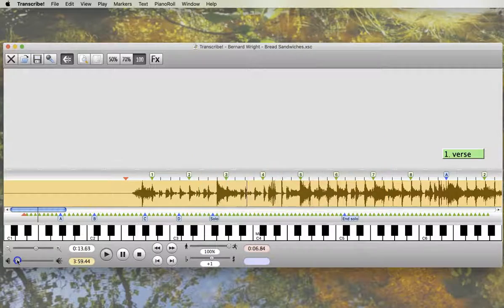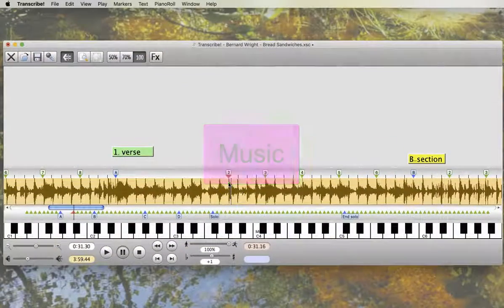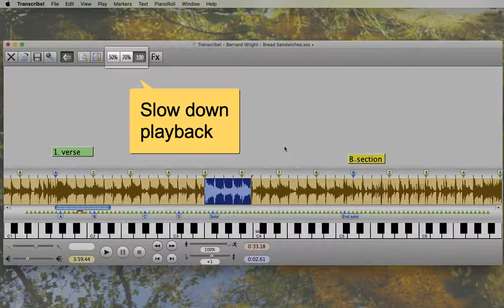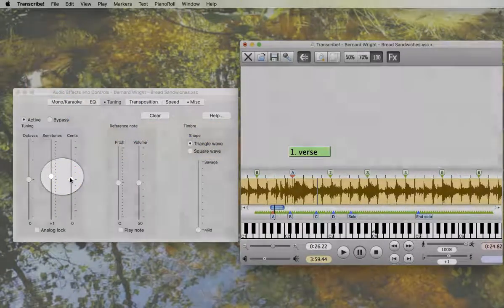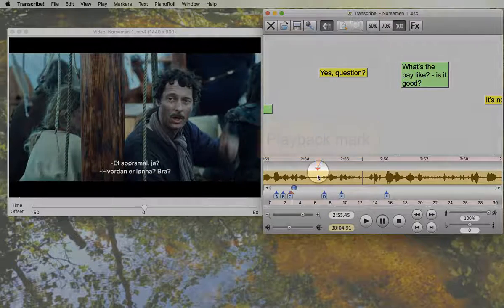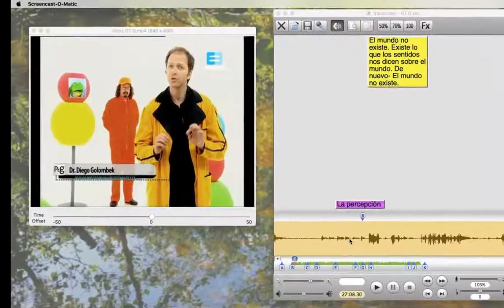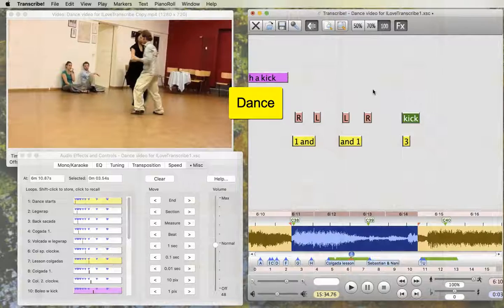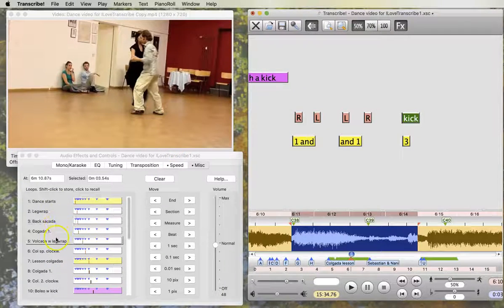Transcribe! - The Best Audio/ Video Player for Musicians, Language Learners and Dancers.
With its combination of features, 'Transcribe!' is the perfect tool for practicing and transcribing music, learning languages by listening and writing down what you are hearing. Also for studying and rehearsing figures and steps in dance or movements in general, like in sports, 'Transcribe!' can be of great help.

You can slow down the audio and video without lowering the pitch, and above the waveform you can place markers for measures/ (barlines), beats, and markers for specific spots in general you want to remember and put them as bookmarks in a separate list window. That you can put text blocks with comments or transcription of speech right above the waveform makes it all very visual and easy to navigate through an audio or video file.

I have used 'Transcribe!' for about ten years and is definitely one of my favourite programs on my computer.